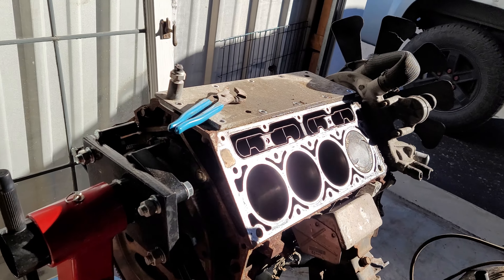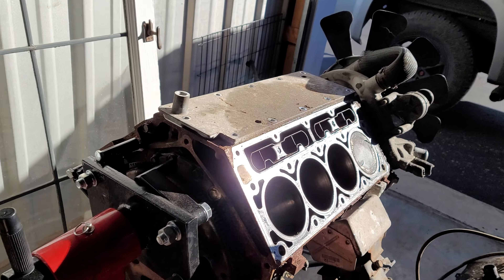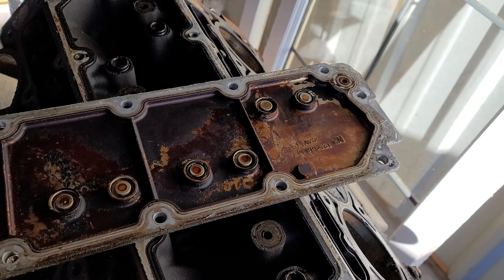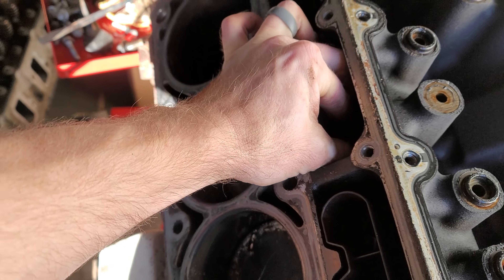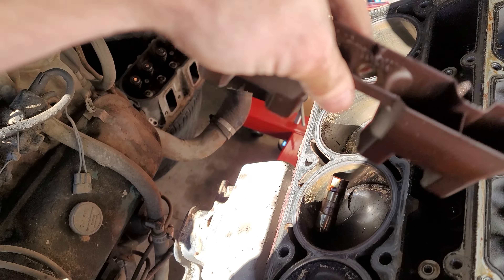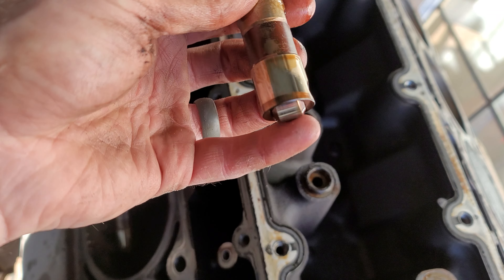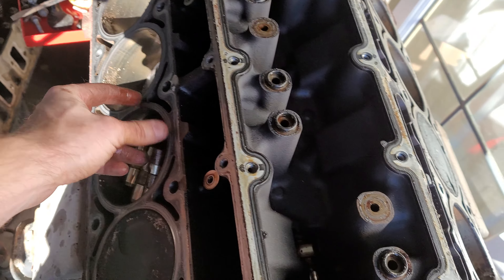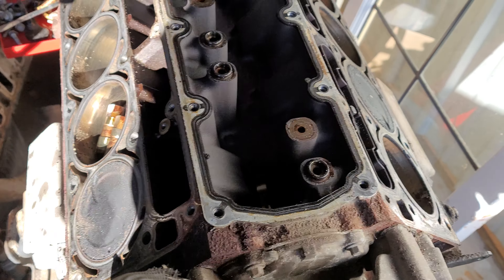Car Maintenance 201: Vortec, LS Lifters, Valley Cover, DoD and AFM Part 1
We dig into the valley of a Vortec / LS motor in this episode with further tear down of the eventual 408. There are some easy ways to see if your motor has the enfamous AFM or not. The valley cover is one of the easier ways to see, but the lifters for sure show if you have AFM or not. I'll have additional info and visuals in part 2 next week!

Please comment or message with any content you'd like to see or any questions you may have!